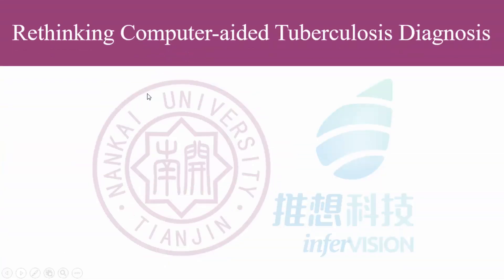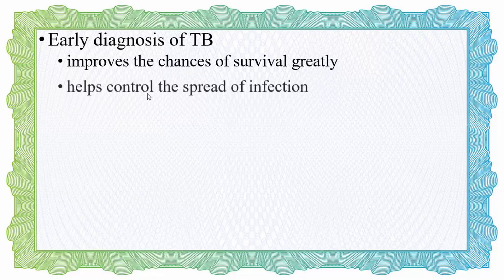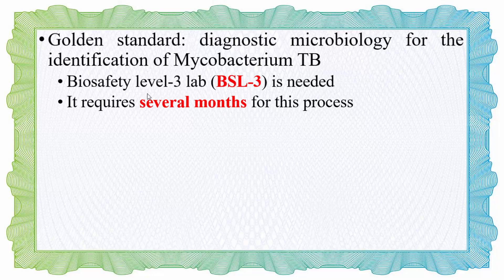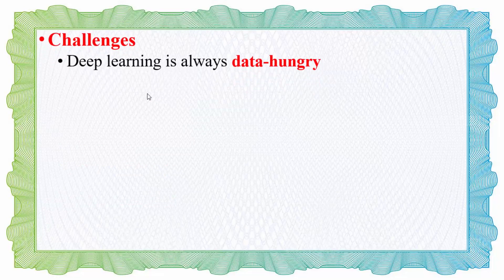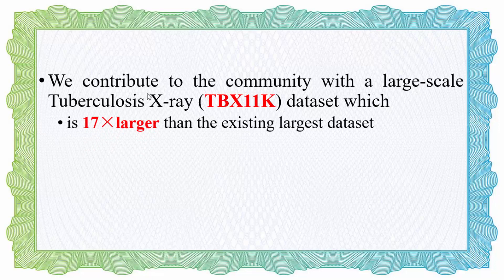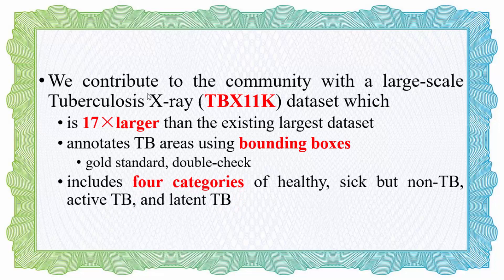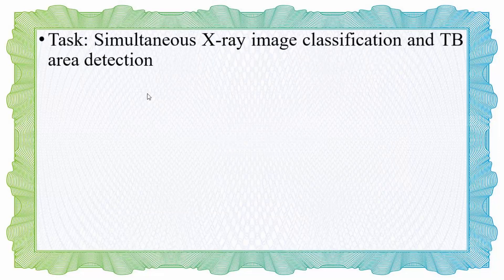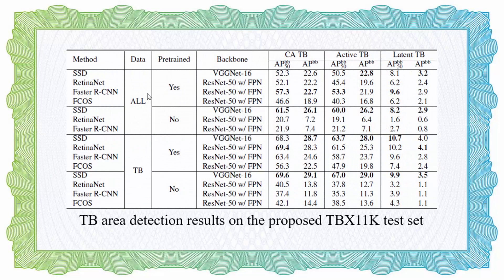Rethinking Computer-Aided Tuberculosis Diagnosis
Authors: Yun Liu, Yu-Huan Wu, Yunfeng Ban, Huifang Wang, Ming-Ming Cheng Description: As a serious infectious disease, tuberculosis (TB) is one of the major threats to human health worldwide, leading to millions of death every year. Although early diagnosis and treatment can greatly improve the chances of survival, it remains a major challenge, especially in developing countries. Computer-aided tuberculosis diagnosis (CTD) is a promising choice for TB diagnosis due to the great successes of deep learning. However, when it comes to TB diagnosis, the lack of training data has hampered the progress of CTD. To solve this problem, we establish a large-scale TB dataset, namely Tuberculosis X-ray (TBX11K) dataset. This dataset contains 11200 X-ray images with corresponding bounding box annotations for TB areas, while the existing largest public TB dataset only has 662 X-ray images with corresponding image-level annotations. The proposed dataset enables the training of sophisticated detectors for high-quality CTD. We reform the existing object detectors to adapt them to simultaneous image classification and TB area detection. These reformed detectors are trained and evaluated on the proposed TBX11K dataset and served as the baselines for future research.